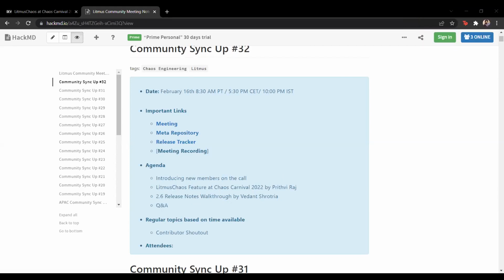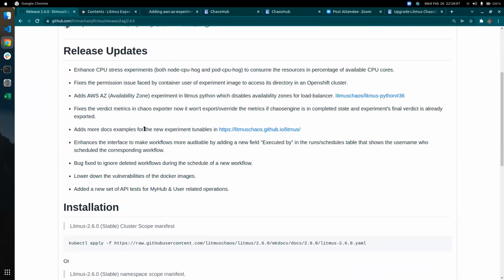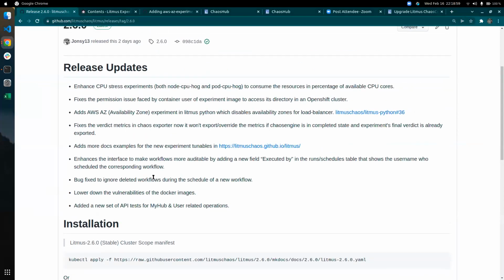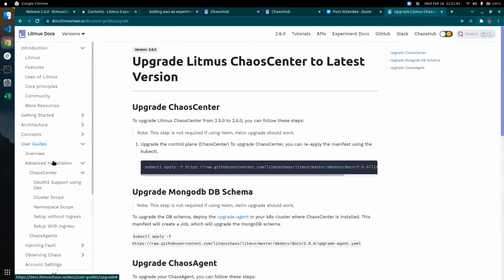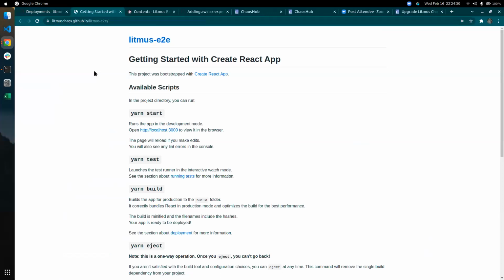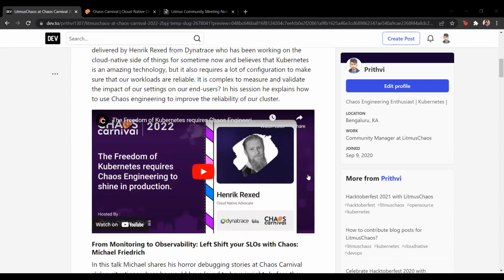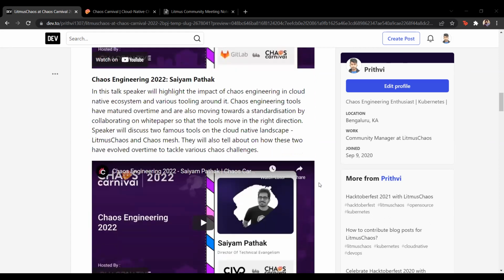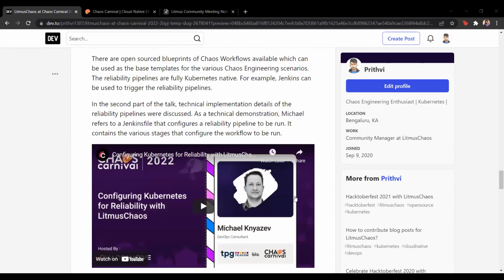LitmusChaos-Community-Sync-up| Open Source Chaos Engineering - February 2022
Missed out on our Community sync-up? No worries! We have got you covered.
Hello & Welcome to the Litmus Community Sync-up held on February 16th, 2022, where our community members and contributors discuss how LitmusChaos makes Chaos Engineering easier and how more additions can make LitmusChaos a better toolset for the forthcoming future.

LitmusChaos 2.6 is out now with various new features including the Chaos Center, the latest experiments, and a lot more. The release and roadmap were discussed in this online meet-up. Check out the release notes: